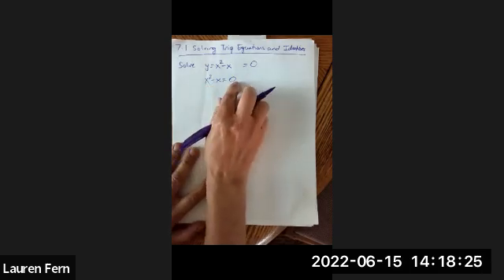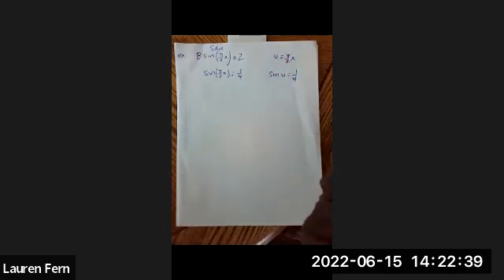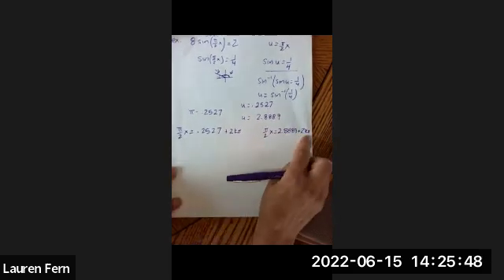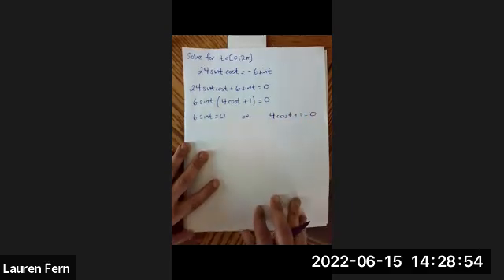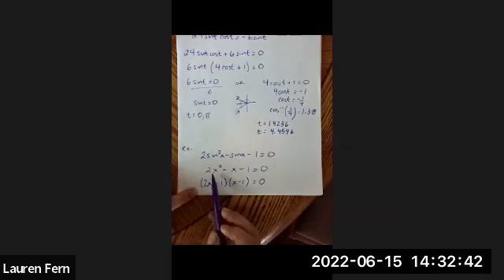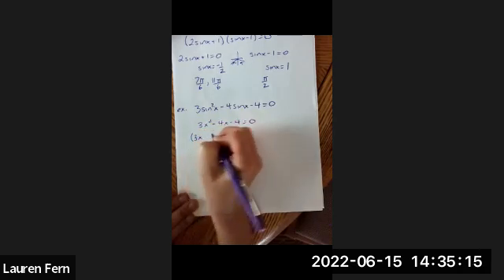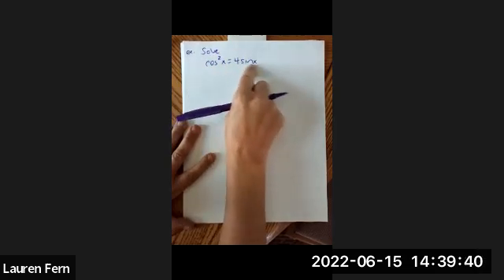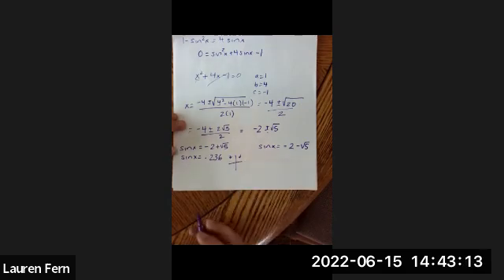Section 7 1 Video